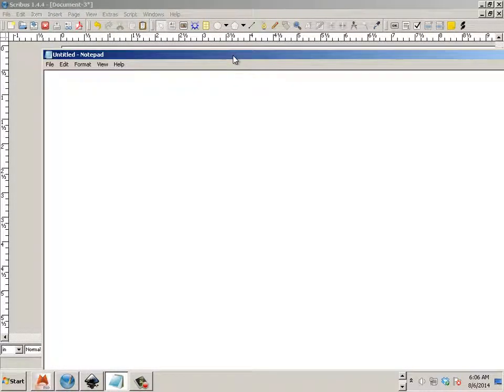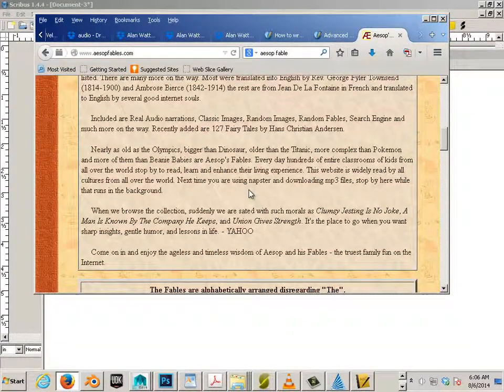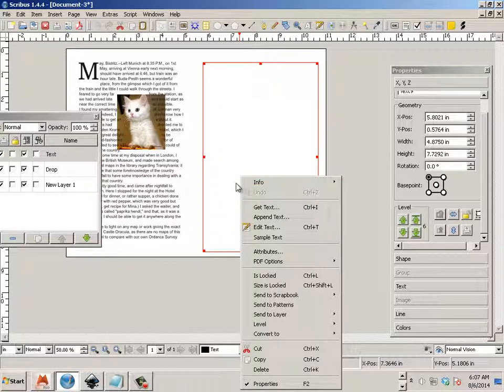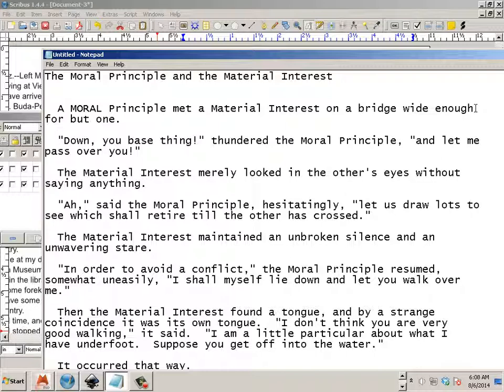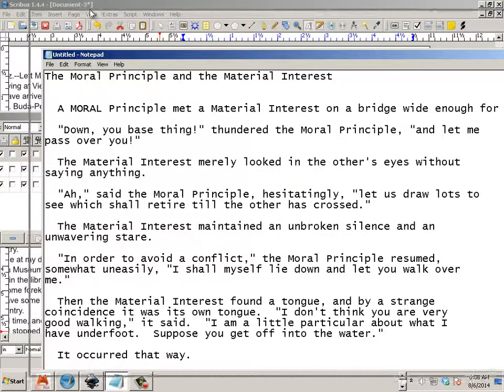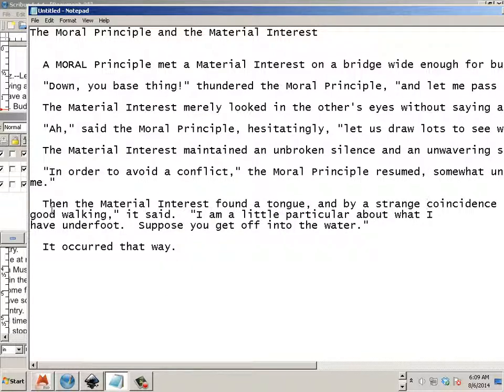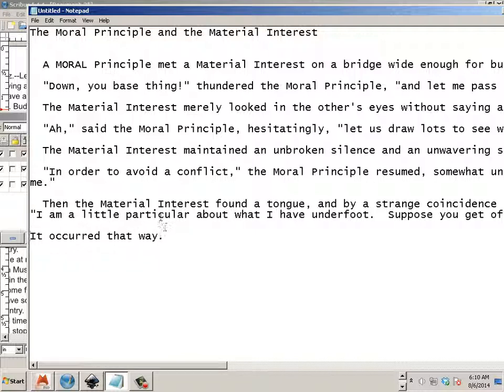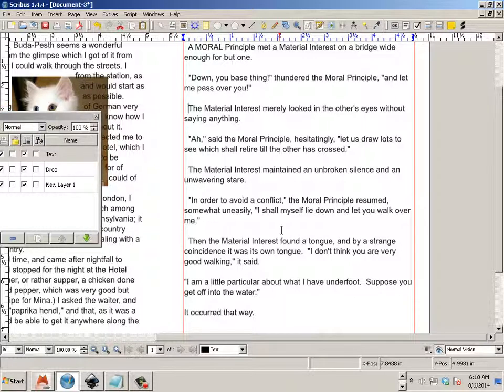0203 Scribus (Fixing Formatted Text)